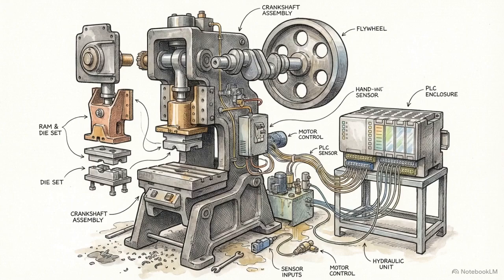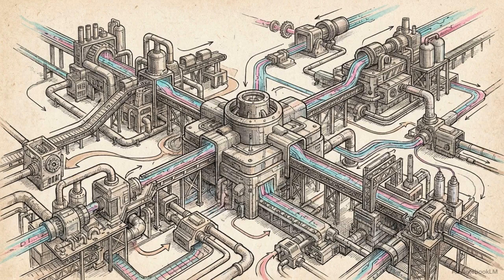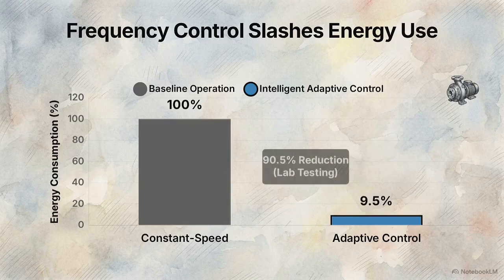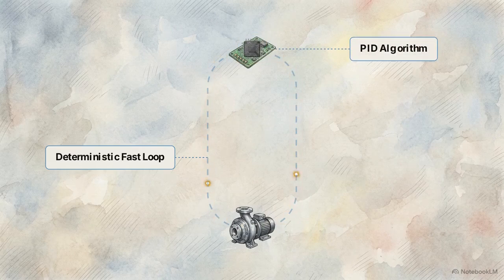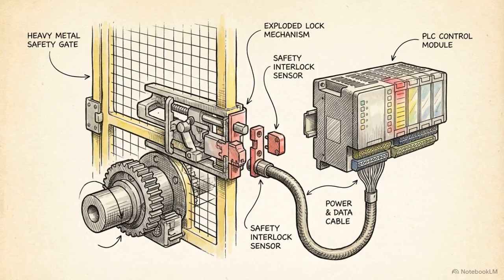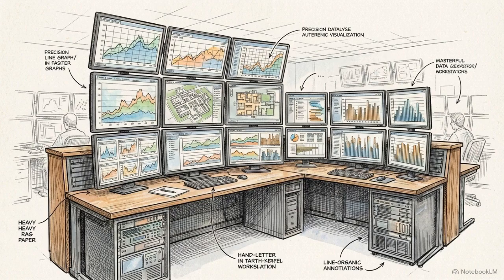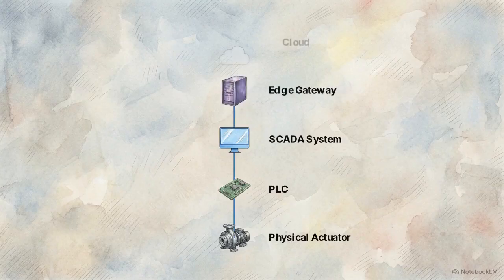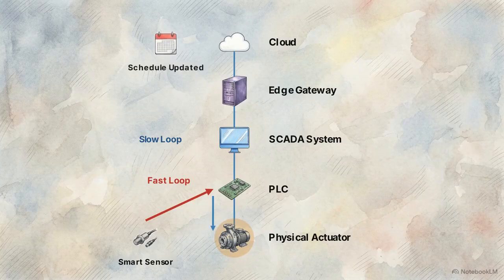The Cyber Physical Architecture Building Modern Automation Sys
Introduction to Manufacturing Automation
This review defines manufacturing automation as an integrated, multi-layered combination of device-level control, supervisory systems and enterprise integration aimed at improving throughput, repeatability and product quality. It examines core objectives and measurable outcomes such as OEE, cycle time, energy per unit, SIL and predictive‑maintenance metrics, and it maps representative technologies from PLCs, drives and smart sensors to SCADA, IIoT, edge analytics and enterprise MIS. The review highlights how power‑electronic choices and inverter topologies shape energy and waveform quality, how deterministic PLC loops remain essential for safety and sequencing while edge AI and digital twins augment decision-making, and how advanced control methods (MPC, ADRC, flatness-based control) address multivariable and disturbance-prone plants. Case studies show large energy savings from adaptive inverter control, faster commissioning in integrated BACS deployments, and measurable predictive‑maintenance gains in IIoT pilots. Trade-offs recur between latency/determinism and model complexity, and practical adoption pathways emphasise incremental brownfield upgrades, co‑design of PLC and edge loops, and IEC‑style security governance. The review concludes with implementation guidance that ties technology choices to measurable KPIs and organisational maturity.

The review is made using softwaretheses. The software was created by the author himself and his brother. Made in Malaysia